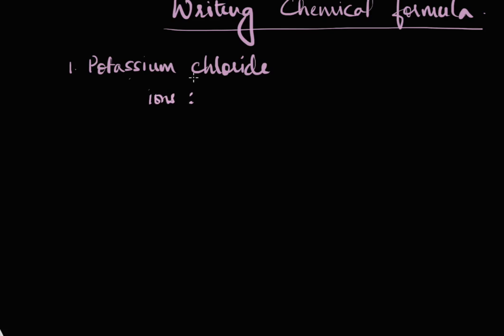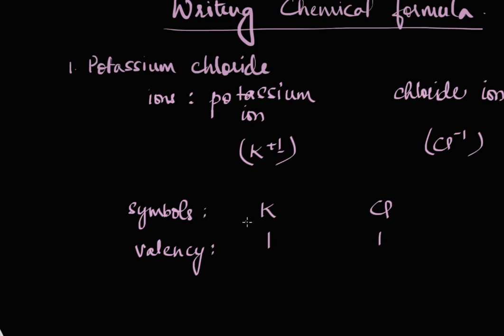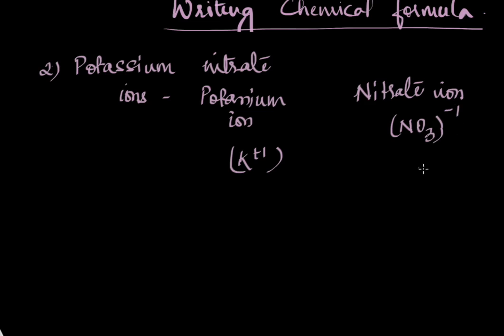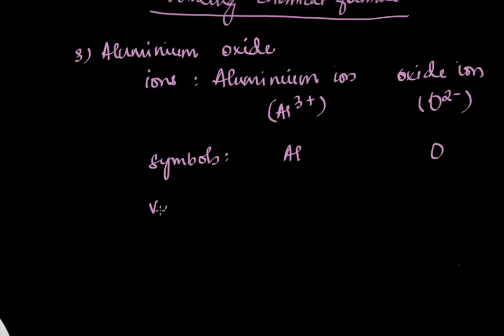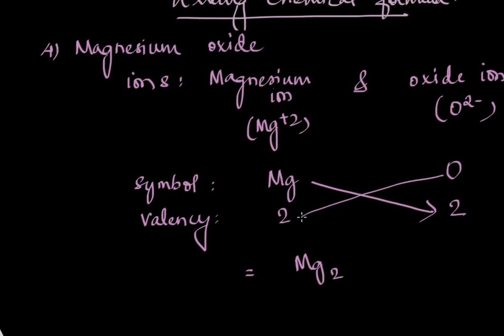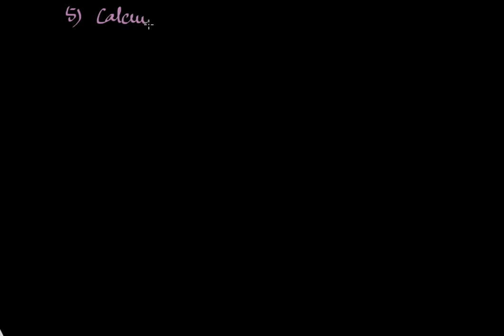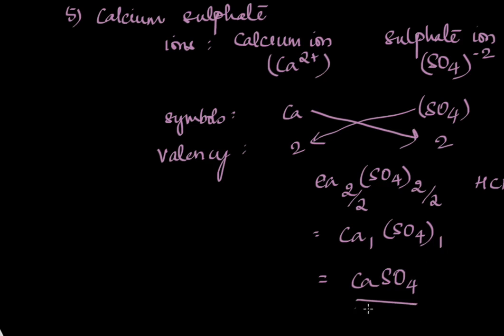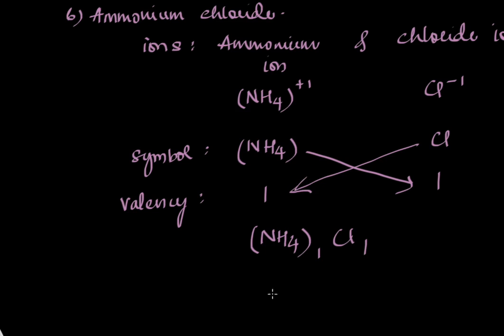Language of Chemistry (Part3) : Writing Chemical Formula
Writing chemical formula of most ionic compounds using the criss-cross method.